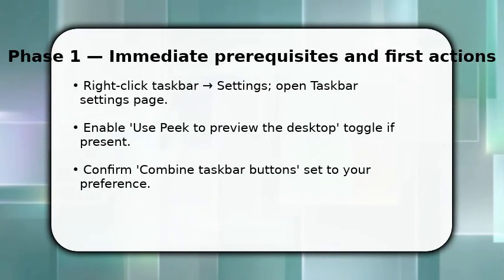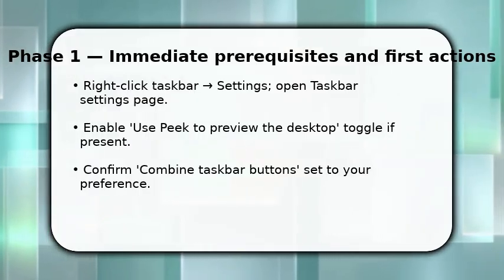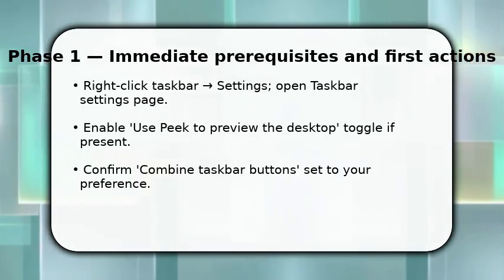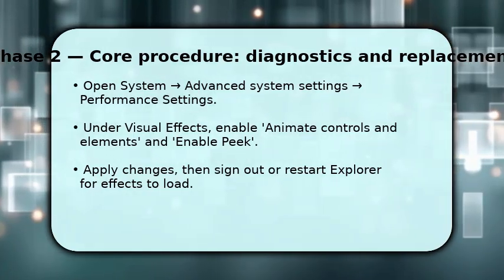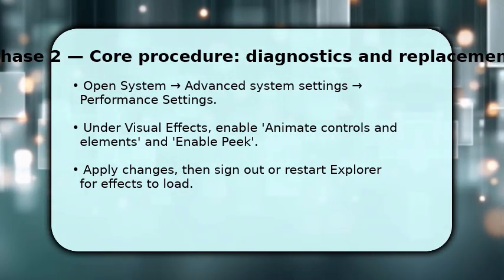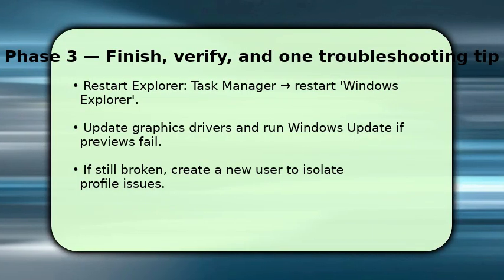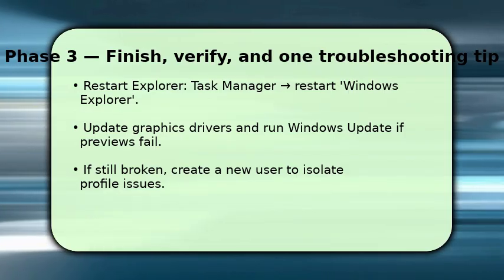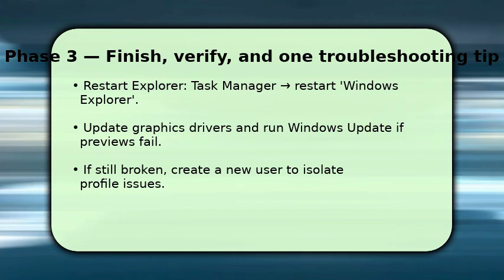How to Make Taskbar Pop Up Windows 10 (updated)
How to Make Taskbar Pop Up Windows 10 (updated) | 🔒 Surfshark VPN Deal — Stay private and secure. $1.99/mo + 3 Months Free ▸

Discover the secrets to bringing up taskbar pop-up windows on Windows 1thyne with our step-by-step guide. Whether you're troubleshooting or simply curious, this video will walk you through enabling and using these handy features for a more interactive computing experience.

Windows Taskbar Popups, Enable taskbar pop-up windows on Windows 10, How to use taskbar shortcuts in Windows 10, Taskbar context menu customization, Accessing hidden functions of the Windows interface, Interactive computing with taskbar features, Customizing your PC's user experience, Windows operating system tips and tricks, Learn about Task Manager pop-ups on Win10, Enhancing productivity through window shortcuts